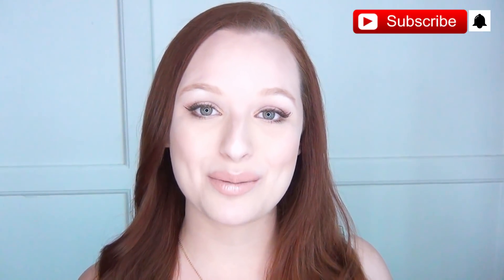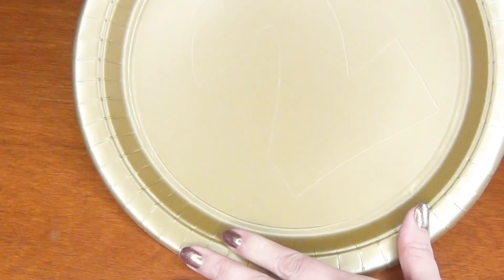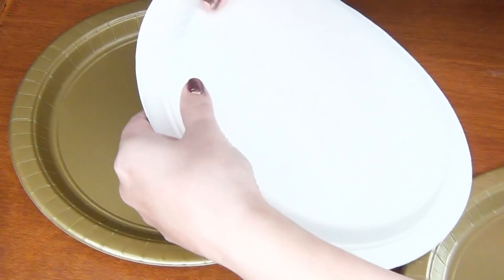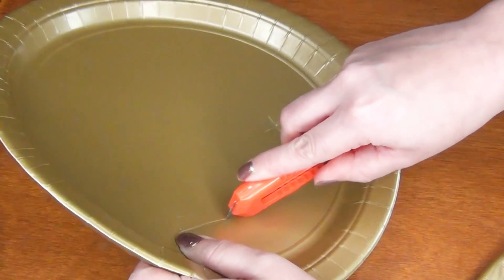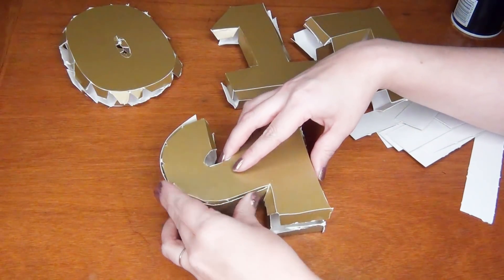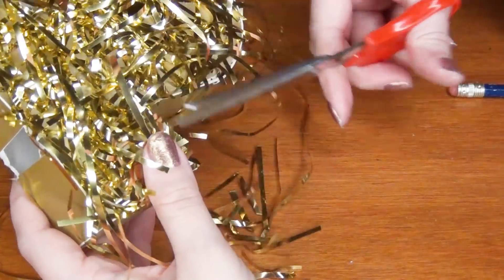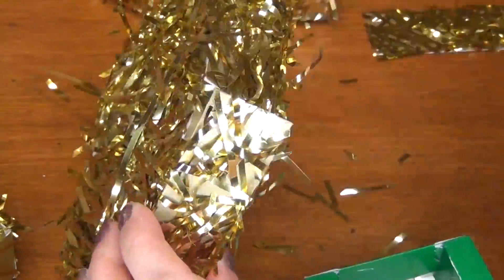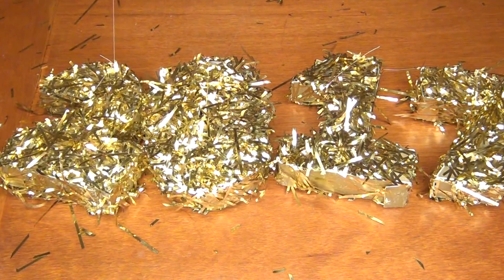New Years Eve Piñata ♥ (2017 NEEDS TO DIE)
We thought 2016 was a dumpster fire, but oh, 2017 had so much in store! Make a piñata to symbolically, and cathartically smash it to bits, and ring in what fresh hell 2018 holds in store!

Follow Katrinaosity...

Checkout all things MDXpods has to offer!
Mail:
Katrina Sherwood
90232